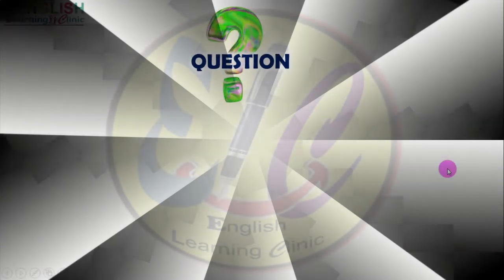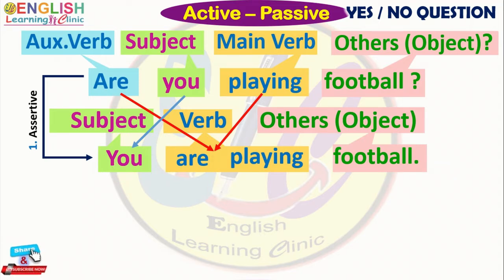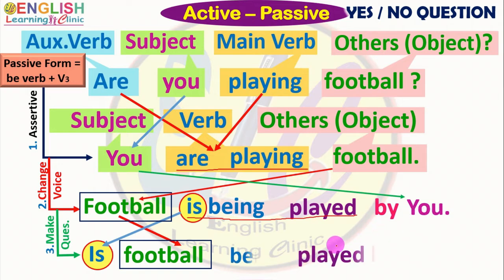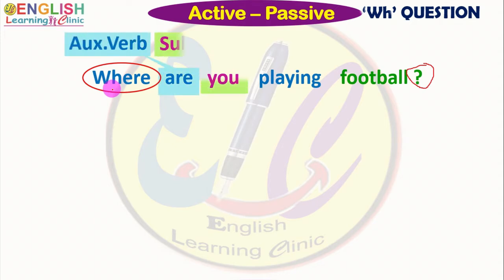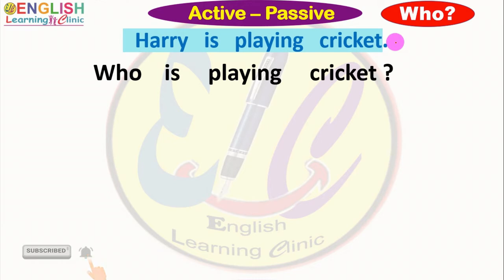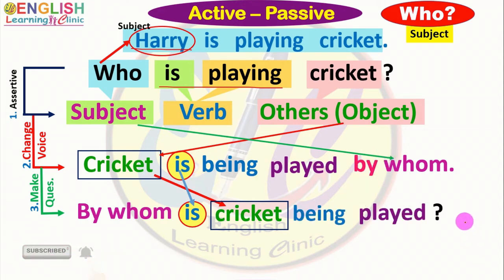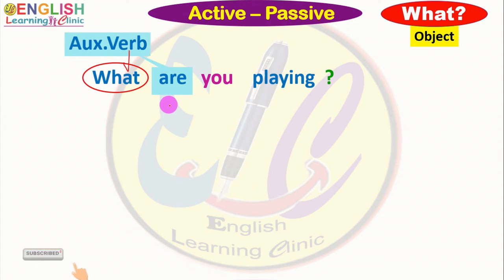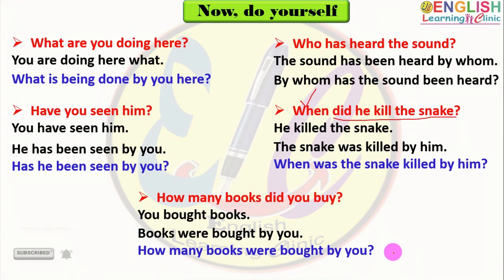Active and Passive Voice - Part 3: Voice Change in Interrogative Sentence/ in English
This video is about how to change voice in Interrogative Sentence in English grammar. Here you will learn how to change the active voice of Verb in Interrogative sentence to passive and vise versa . It is the part 3 of the Voice Series. It will help the students to change the voice without merely remembering the burden of so many rules. You will be able to change the voice with the help of the process you have learnt for the voice change of assertive sentence. So enjoy and learn it with fun.
About ENGLISH Learning Clinic:
“English Learning Clinic” has started its journey in the field of teaching English with an endeavour to make the systems of English grammar easily comprehensible to all categories of students. It will help everybody to speak and write English correctly.
Not only that it will help those who are facing different types of impediments while appearing in various competitive examinations due to their lack of clear conception of English grammar.
Our vision: To inspire everyone having least desire to speak and write English correctly to make them self-confident and self-dependent in their own fields of work.